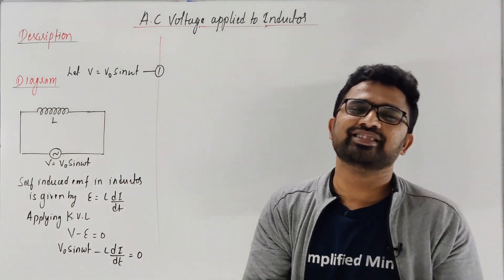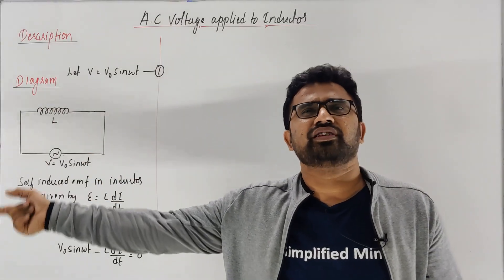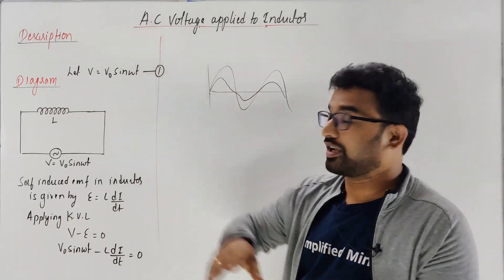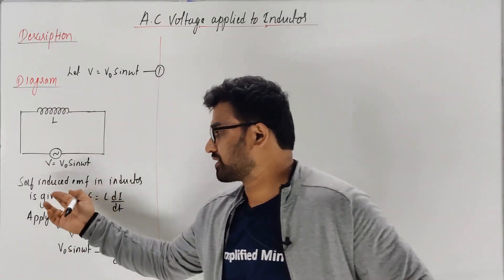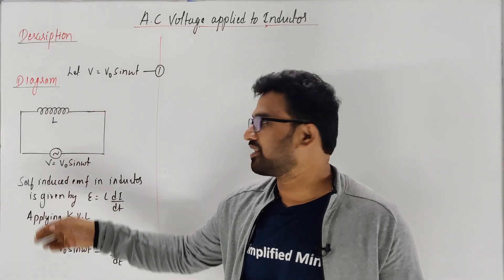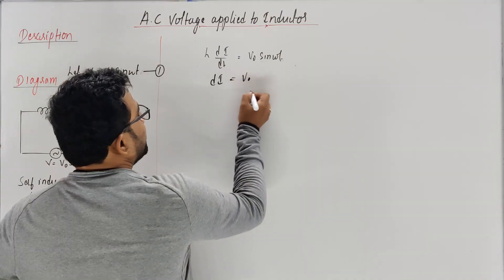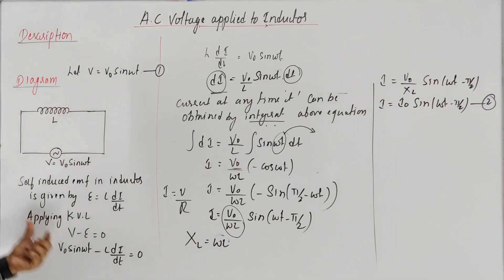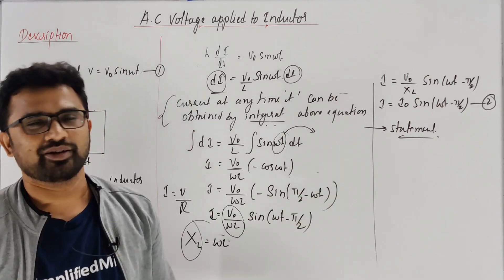AC Voltage Applied to Inductor | Alternating Currents | 2ndPUC Physics Important Derivations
Current Electricity Other Lectures
All Important 5 marks Derivations: 2ndPUC Physics
8.AC Voltage Applied to Capacitor
9. Expression for Impedance of LCR Circuit

2nd PUC Physics - Lecture Videos